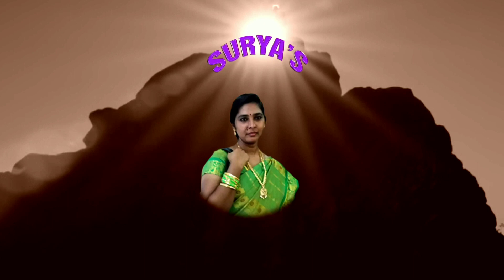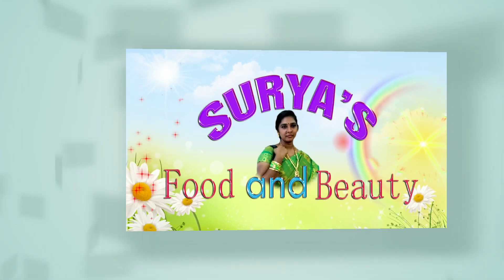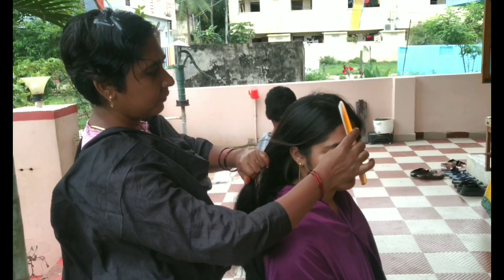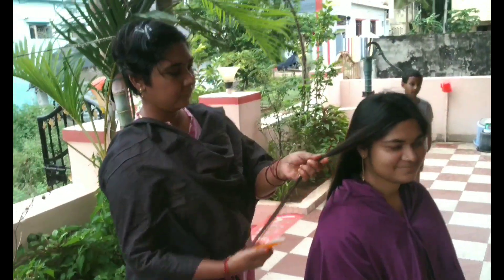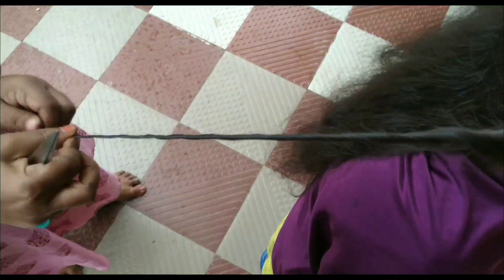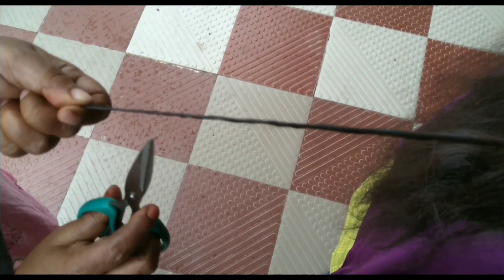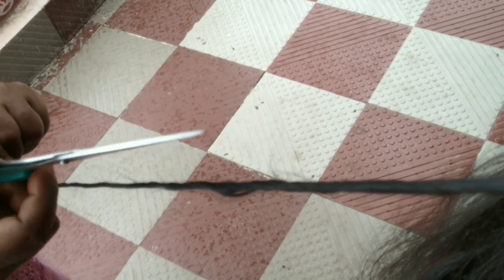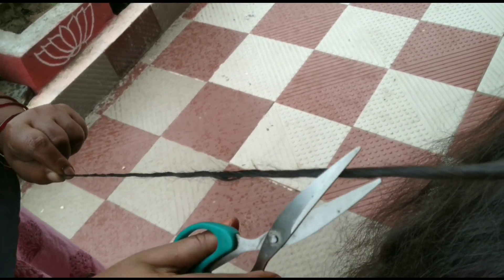Trimming Split Ends At Home//How To Trim Split Ends//Hair Trimming In Telugu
Hellow my dear family In this video I am sharing how to trim solid ends at home